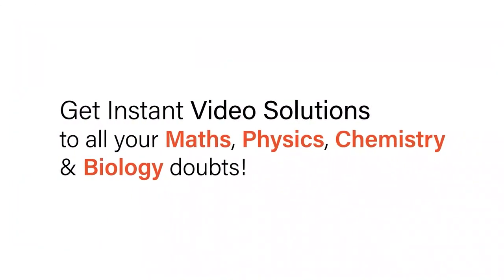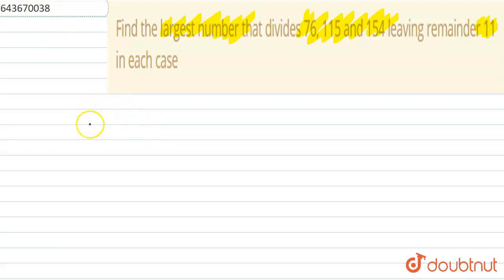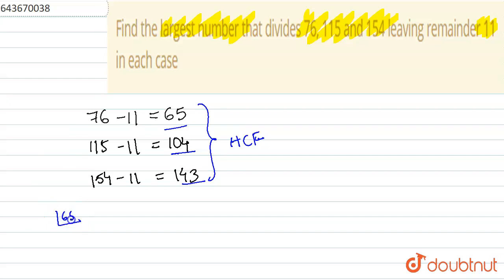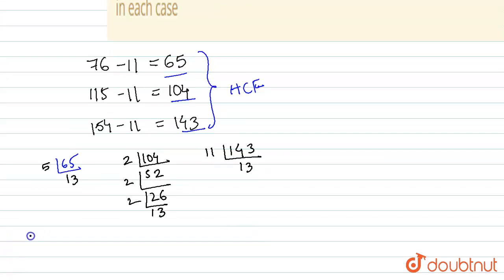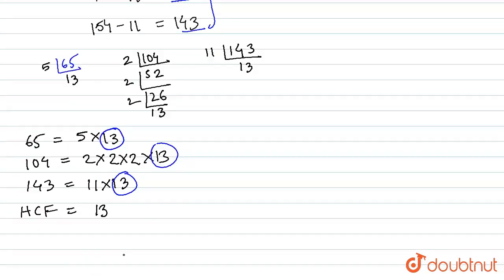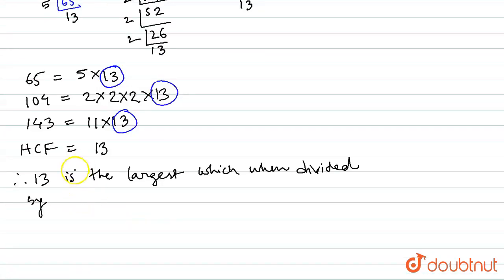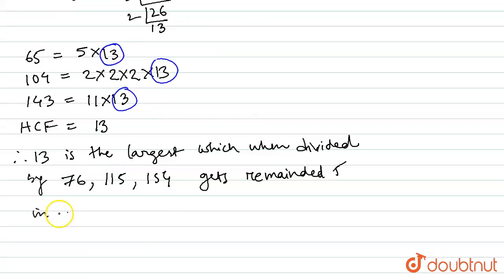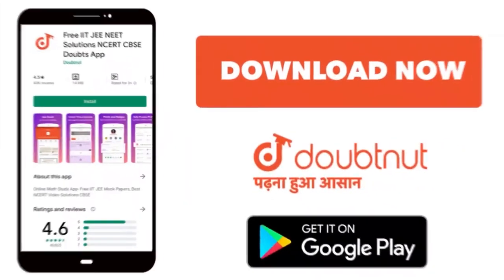Find the largest number that divides 76, 115 and 154 leaving remainder 11 in each case | 6 | PLA...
Find the largest number that divides 76, 115 and 154 leaving remainder 11 in each case
Class: 6
Subject: MATHS
Chapter: PLAYING WITH NUMBERS
Board:ICSE

👉 Have Any Query? Ask Us.

Our Telegram Pages:
class 6
6 class ka math syllabus